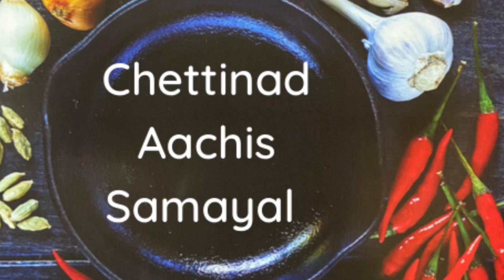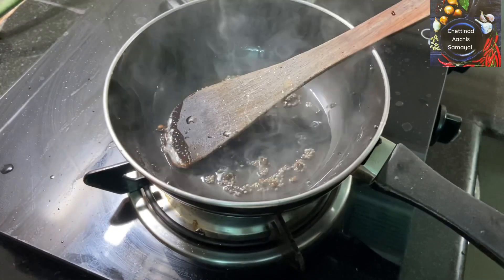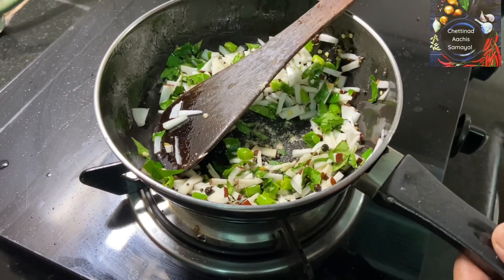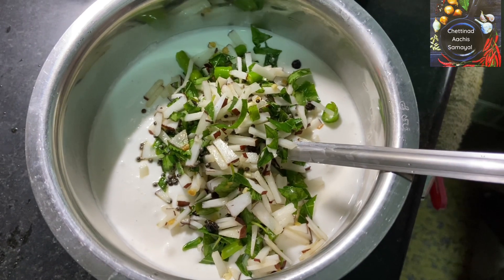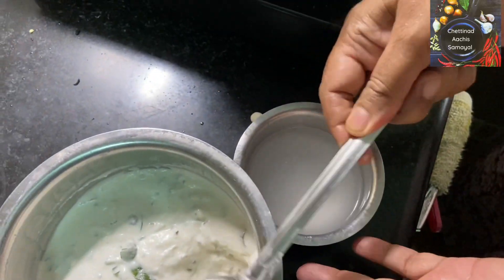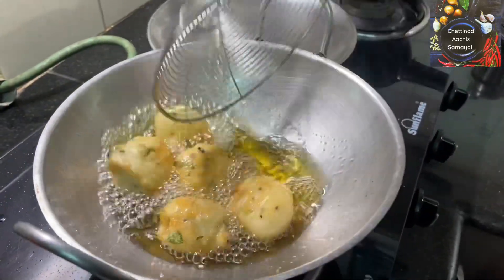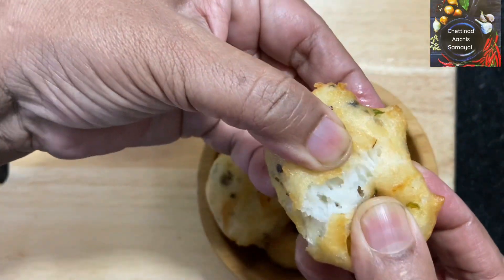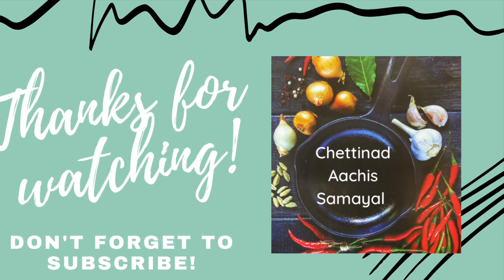இட்லி மாவுல ஒரு வெள்ளை அப்பம்| Chettinad Vellai Appam